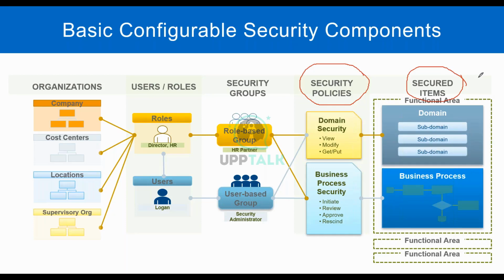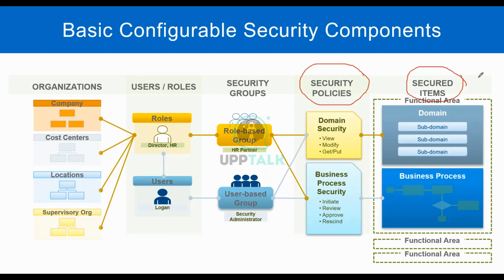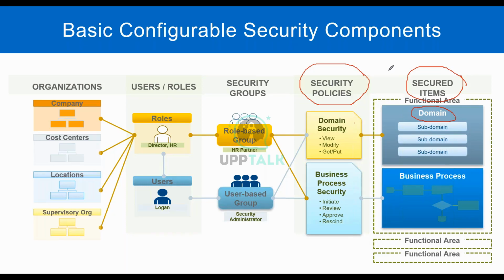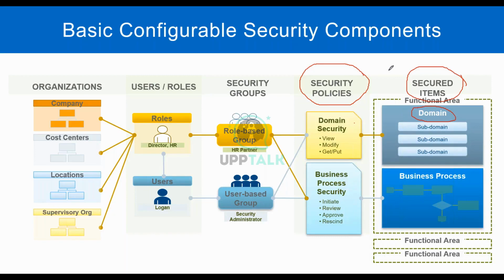Ambulance Driver Positions Roles and Permissions | Workday Security Training | Upptalk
1. The text begins with a scenario involving an ambulance driver who crosses a red light despite being on shift.
2. The point is raised that roles and permissions are assigned to positions, not people.
3. The discussion moves to the roles and positions of presidents and prime ministers.
4. The text then explores security in workdays, specifically in organizations.
5. Groups made up of similar roles are given the same kind of security permissions, such as managers having the same type of authority and security.
6. The roles are associated with security groups, and permissions are given to these groups according to specific policies.
7. Two types of security policies are discussed: domain and business process.
8. Domain security policies control access to data or allow changes to be made to it.
9. Business process security policies control access to workflows, approvals, and routines.
10. The text concludes by elaborating on the association between workers, positions, roles, organizations, and role-based security groups.